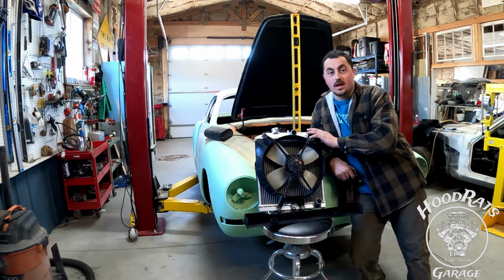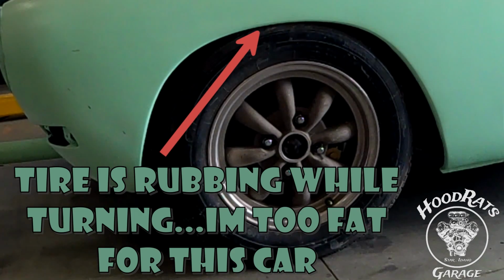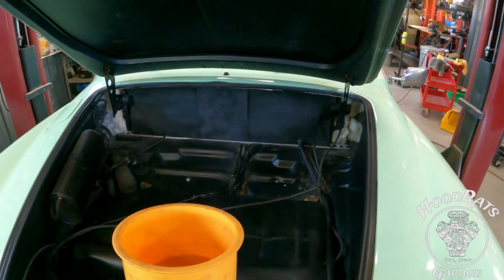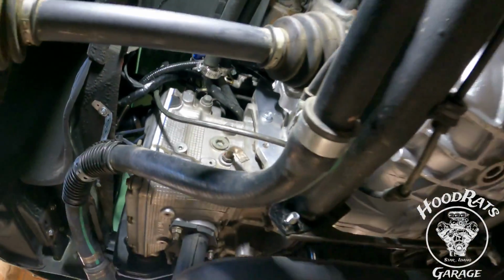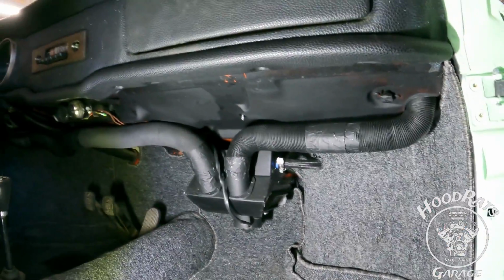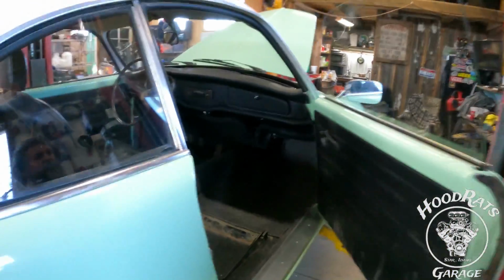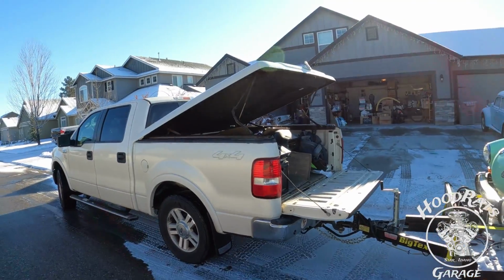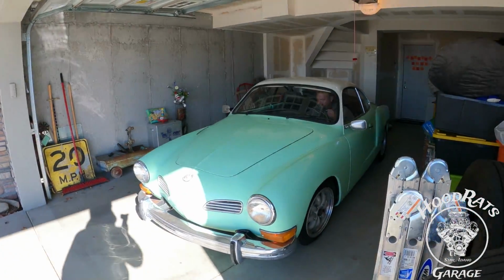Karmann Ghia w/ Subaru Engine Swap Pt. 7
Here we have the final video in the Karmann Ghia Subaru swap project! With a fresh paint job, clean new interior and rippin' engine we are ready to get this sweet baby back to her momma and poppa!  Please check out the other videos in this series to see just where we came from!

Videos produced by Hood Rats Garage are not a substitute for professional repair services and viewers should consult a qualified technician for complex issues.  Hood Rats Garages viewers should always follow safety guidelines like disconnecting power, using correct PPE, using proper tools, and taking precautions against potential hazards.  Hood Rats Garage cannot guarantee the success of any repair method shown in its videos and viewers assume all responsibility for their actions.